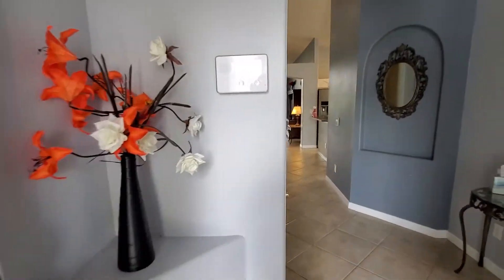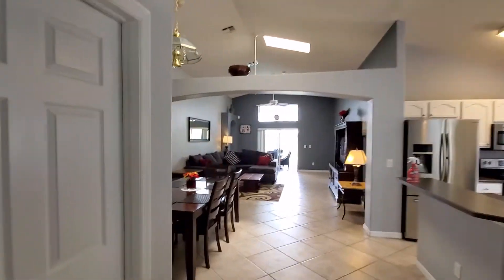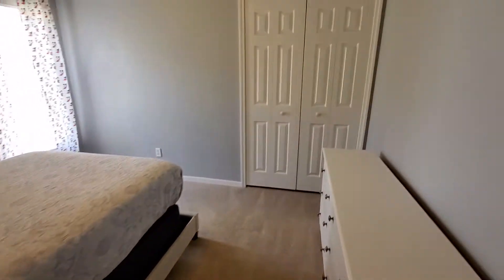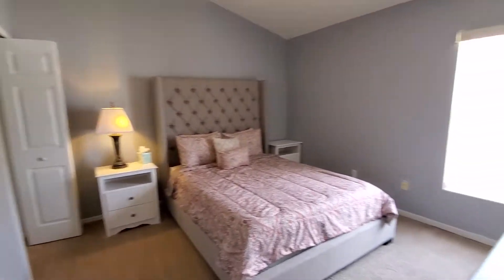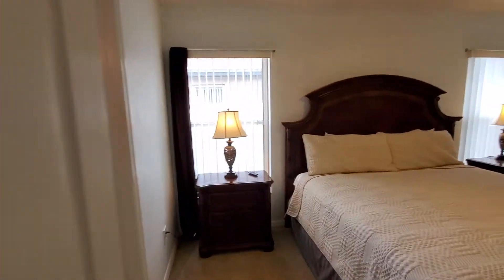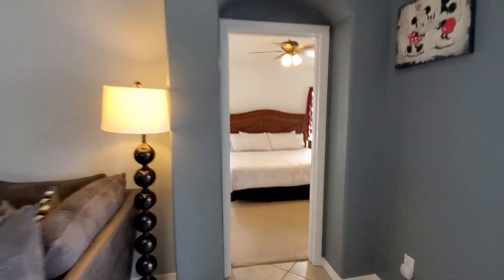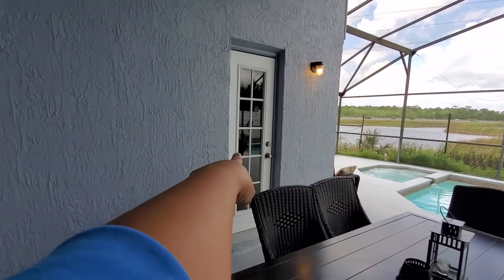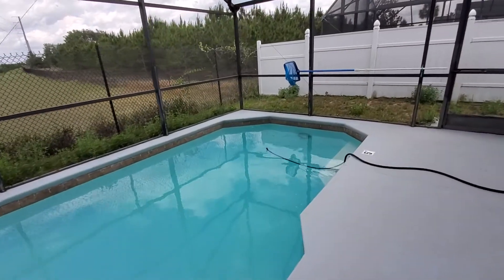2677 Autumn Creek Circle Kissimmee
Book your vacation stay with us when you are visiting Orlando Florida.